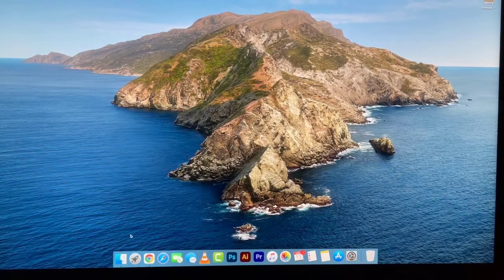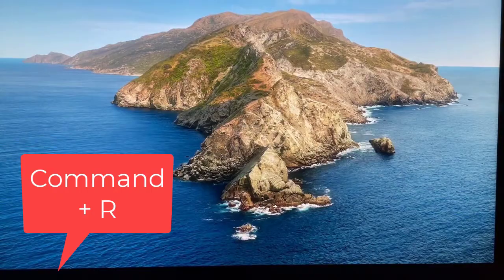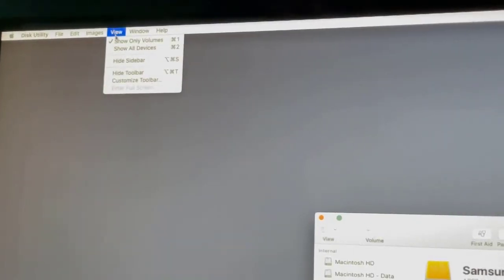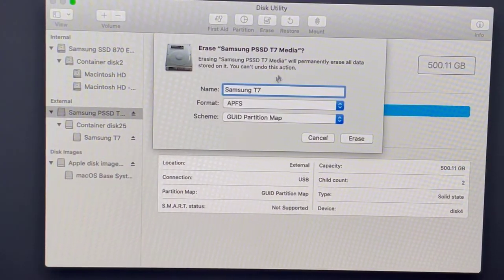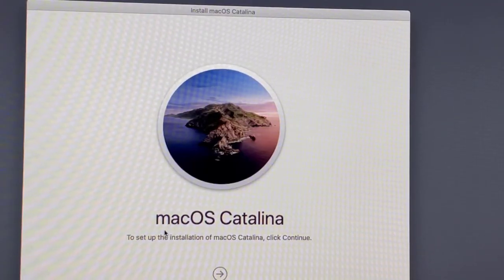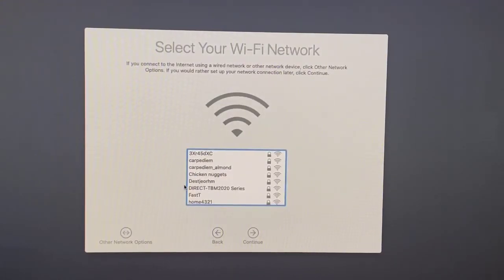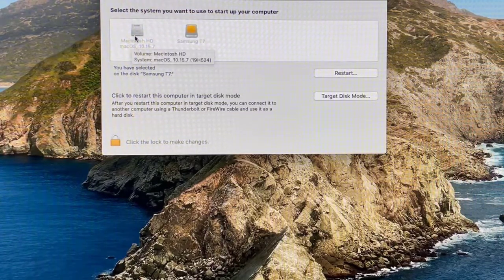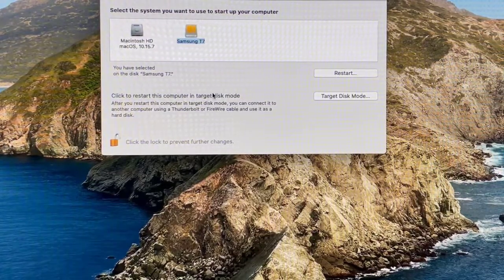Install MacOSX on External SSD Hard Drive -The Easy Way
Samsung T7 SSD

Are you still using a Mac with an old slow-spinning hard drive? This tutorial will show you how to significantly speed up your old Mac by installing and booting macOS on an external SSD hard drive.  This tutorial works great for any MacBook Pro, MacBook Air, or iMac. In this video, I am using a late 2013 Imac with a Samsung T7 SSD.